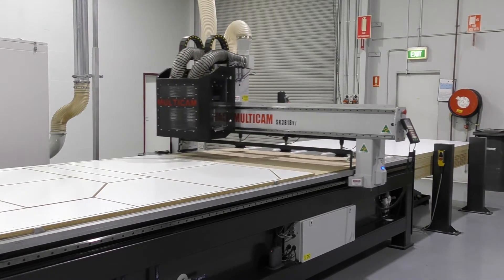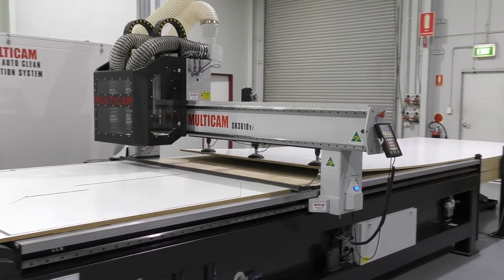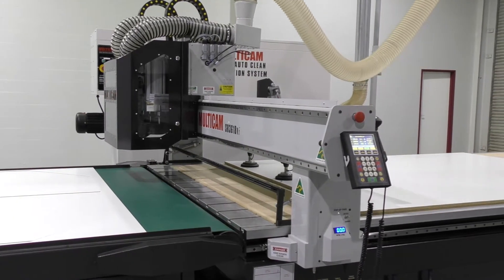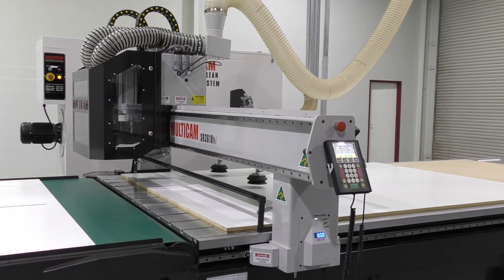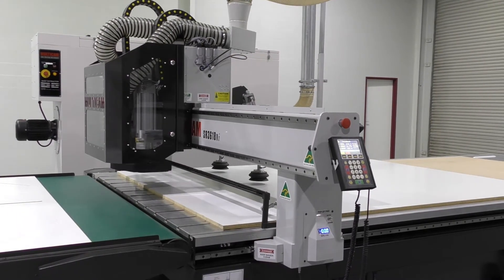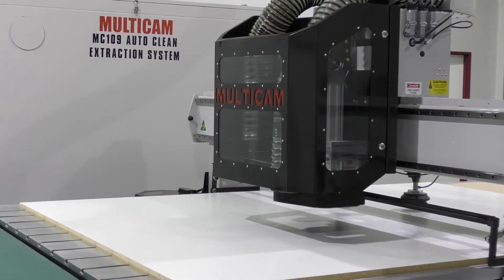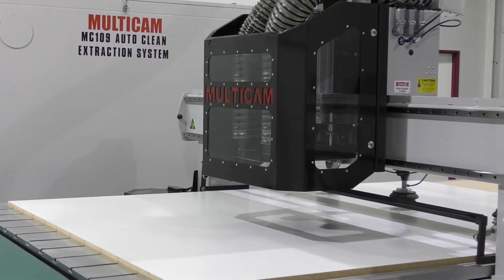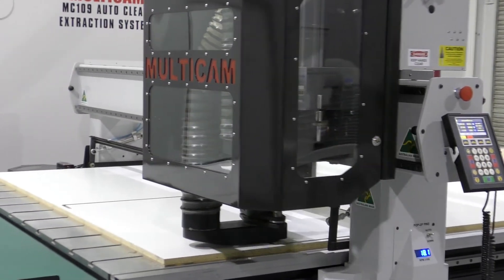Nested Based Manufacturing on a Multicam CNC Router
This video demonstrates a Multicam SR3618v CNC routing machine processing a typical sheet of whiteboard for the cabinet industry. The machine features an automated material loading and unloading system as well as a multiple drill head attachment and barcode scanner.